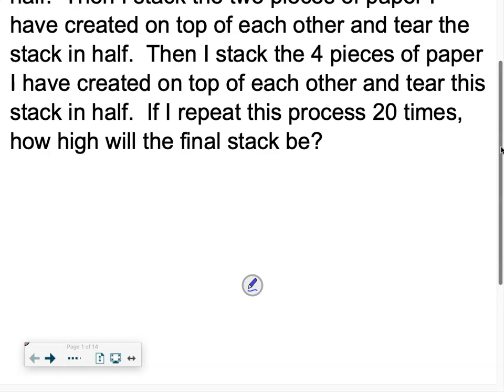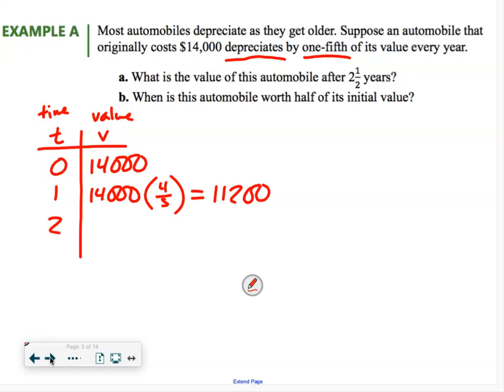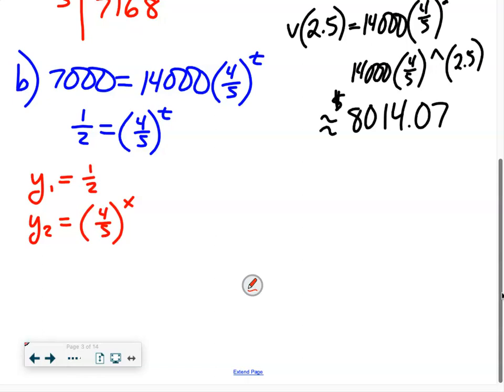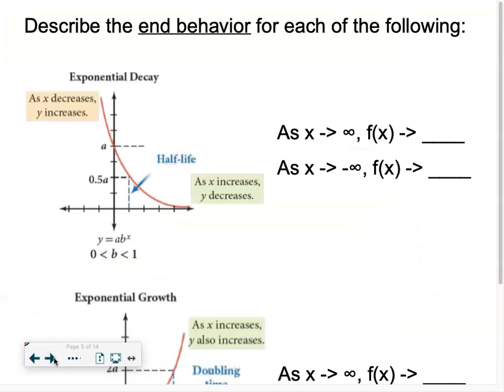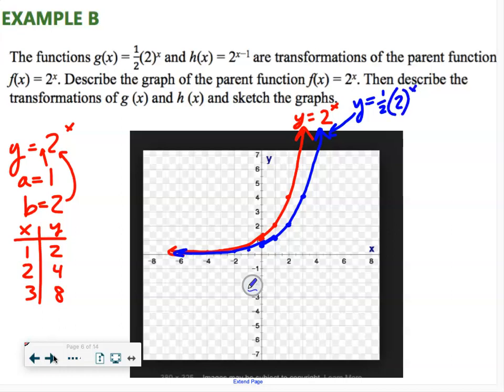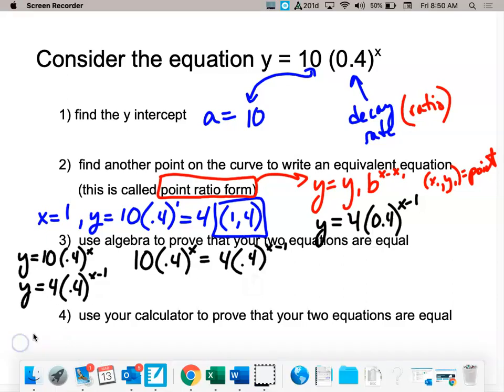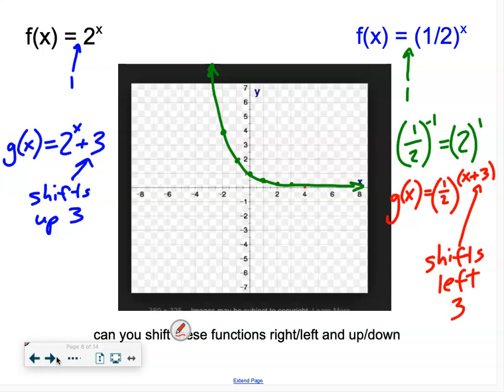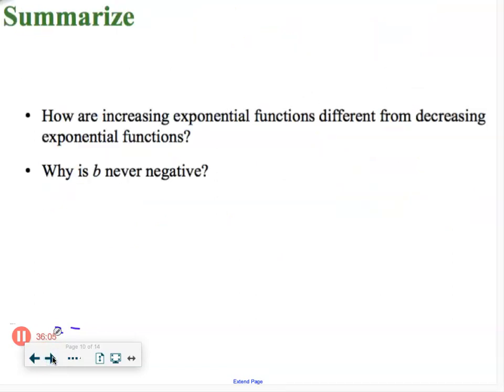HA2 4.1 exponential growth and decay